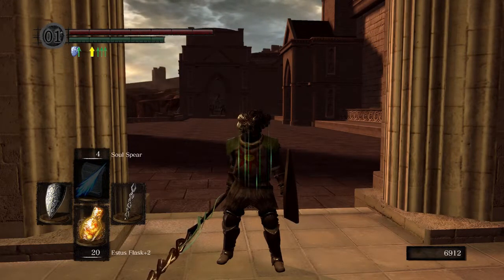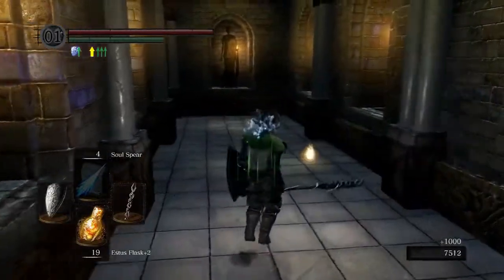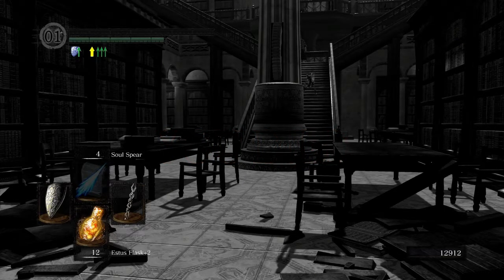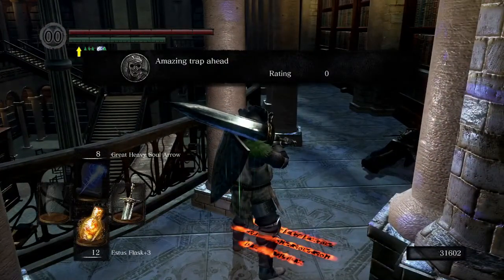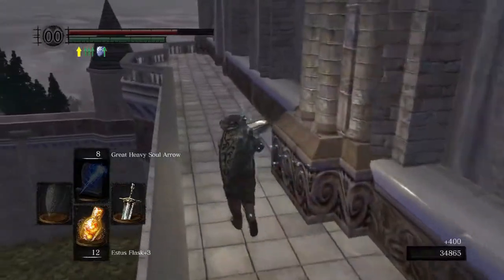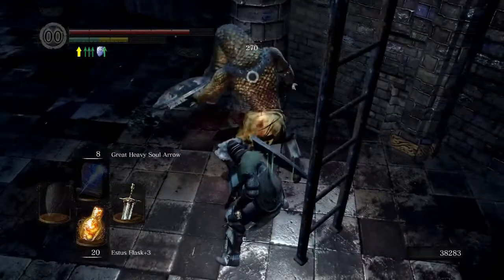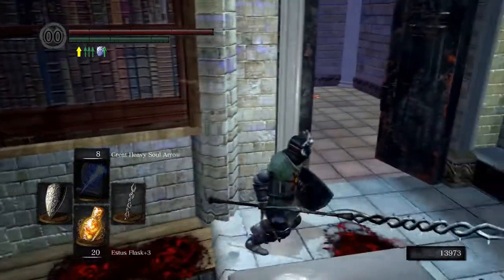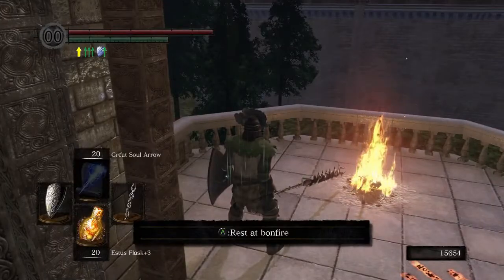Let's Play Dark Souls Remastered Episode 22 - Duke's Archives